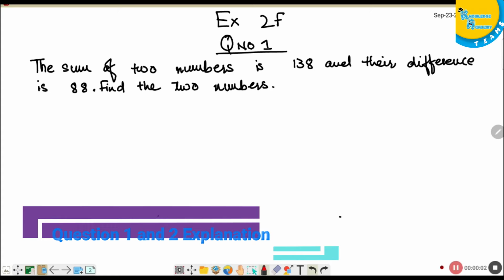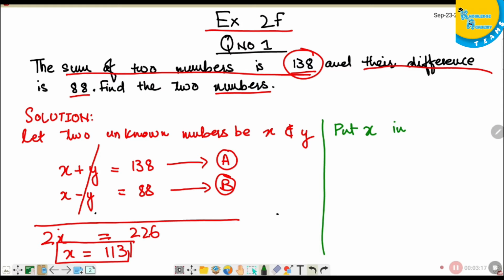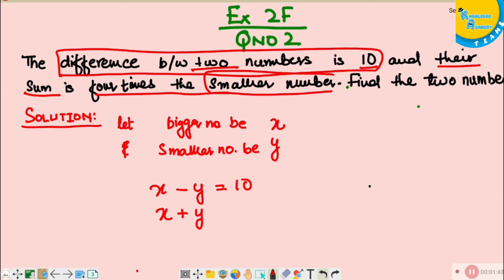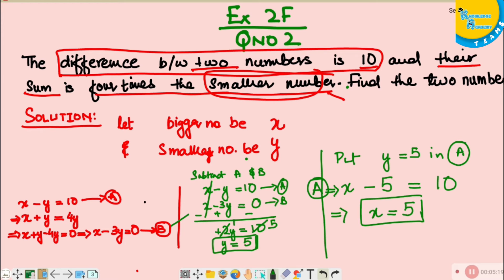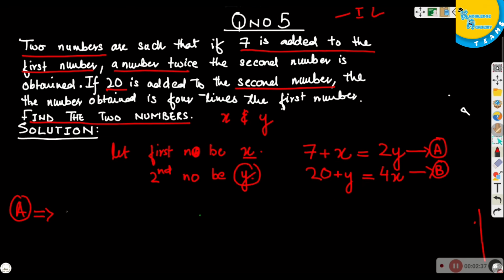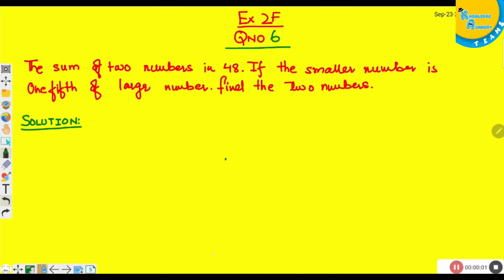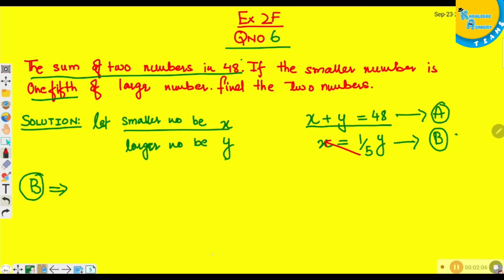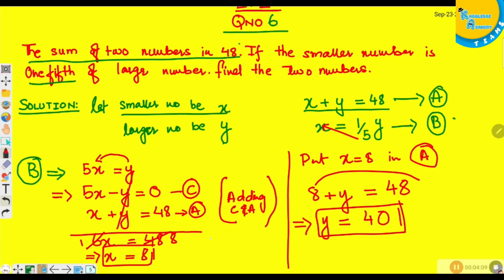Mathematics Book 2 (D2) New syllabus | 7th Edition | EX 2F | Q # 1,2,5 & 6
This video covers word problems and solutions related to simulteneous equations by substitution method & elimination methods from Ex.2F,  question # 1,2,5 & 6 explained in detail by Miss Saman

Chapters
00:00 Introduction
00:16 solution of Q # 1
03:05 Solution of Q # 2
07:00 Solution of Q # 5
11:04 Solution of Q # 6